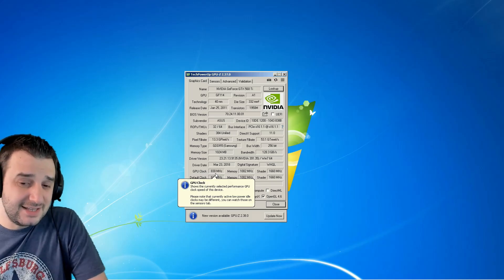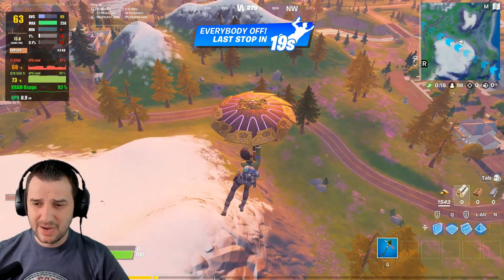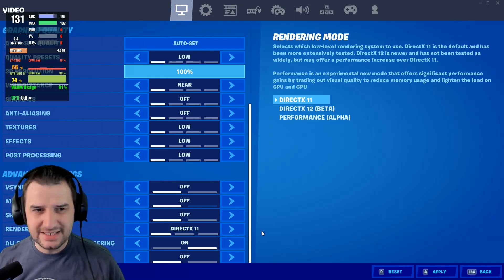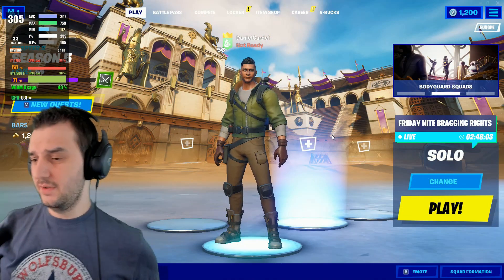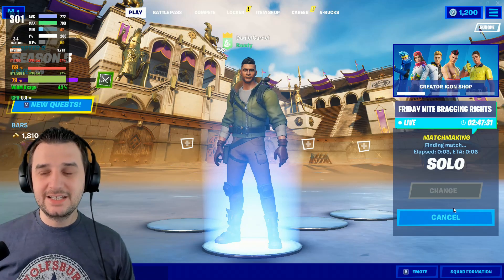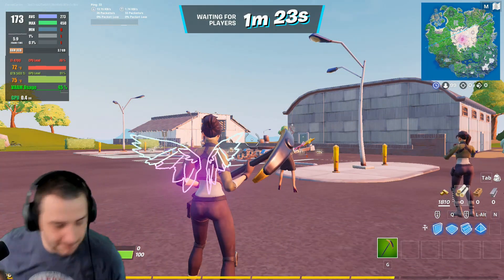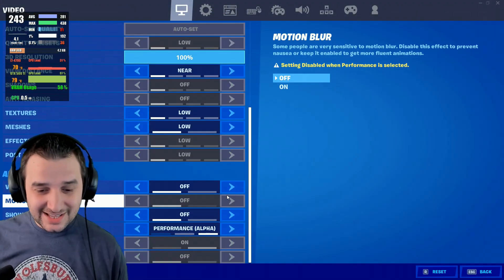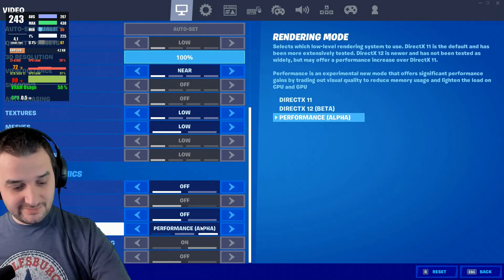GTX 560 ti ASUS Fortnite Performance Mode DX11 DX12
If you want to see the full stream clip you can find it

►Timeline:
1)  0:00  🢘   Intro
2)  1:08  🢘FORTNITE 1080P Low Details DirectX 12
3)  3:38  🢘 FORTNITE 1080P Low Details DirectX 11
4)  4:19  🢘 FORTNITE 1080P Low Details Performance Mode